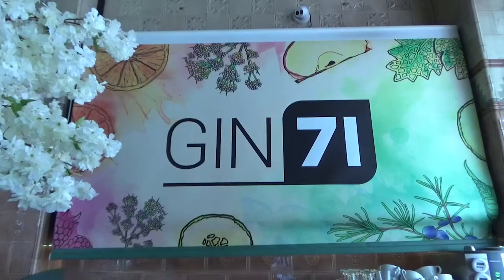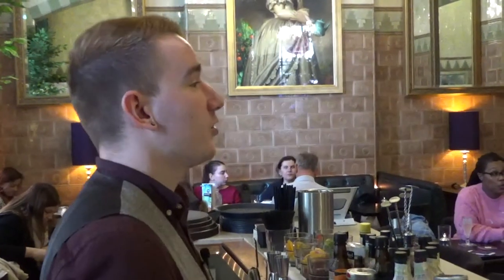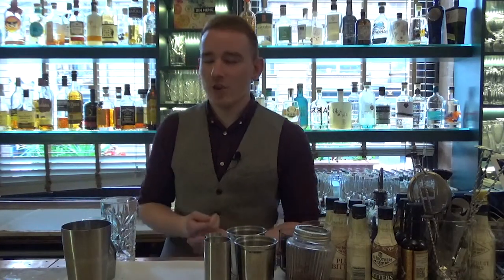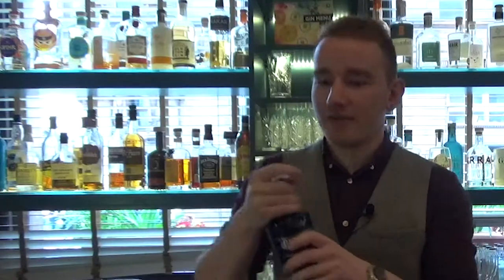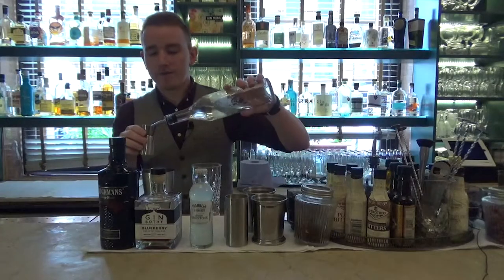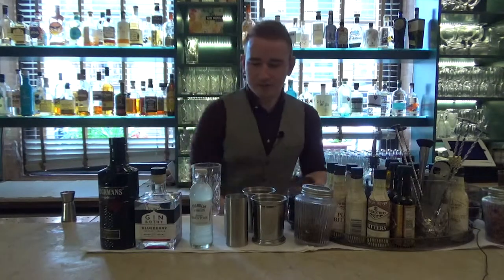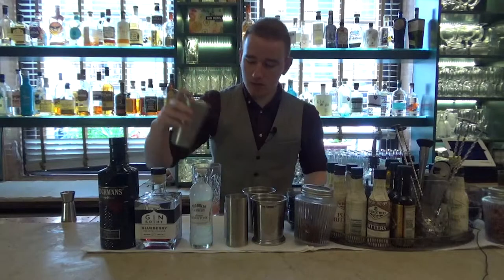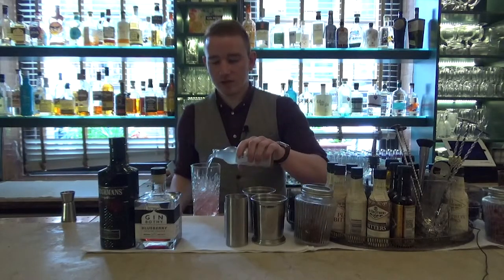Blueberry Collins - Gin 71 Renfield Street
“Our Blueberry Collins is a twist on the classic Tom Collins cocktail, which is gin, lemon, sugar, topped with soda,” said Logan Parr, general manager at Gin 71 Renfield Street in Glasgow.

“For summer we wanted to update it with something lighter, so the Blueberry Collins uses blueberry and lemon flavours. Instead of the Old Tom-style gin, we use a blend of Brockmans gin and Gin Bothy blueberry liqueur. They’ve still got that juniper presence but they’re very light and fruity.

“We top it up with Franklin & Sons Sicilian Lemon Tonic. It gives us the fizz, but it’s a lighter, citrus-based, summery flavour.”

Ingredients
- 25ml Brockmans gin
- 25ml Gin Bothy blueberry liqueur
- 25ml lemon juice15ml sugar syrup
- Franklin & Sons Sicilian Lemon Tonic

Method
Pour the gin, liqueur, lemon juice and sugar syrup into a shaker and wet shake, then strain into a glass and top with the tonic water. Garnish with blueberries and a slice of lemon.